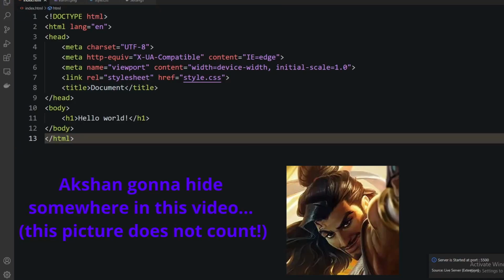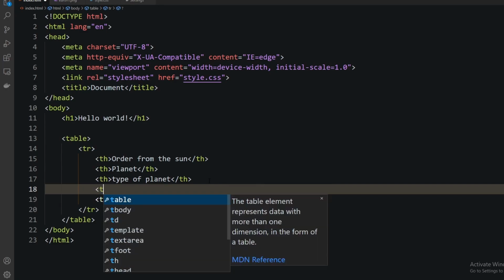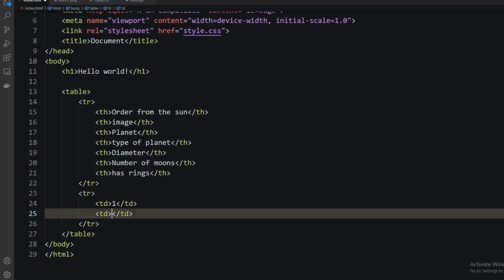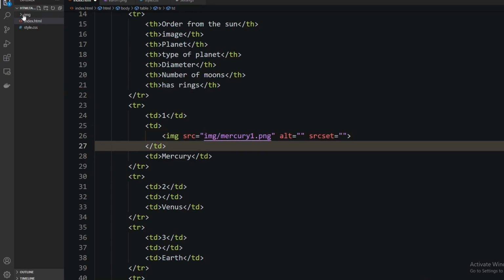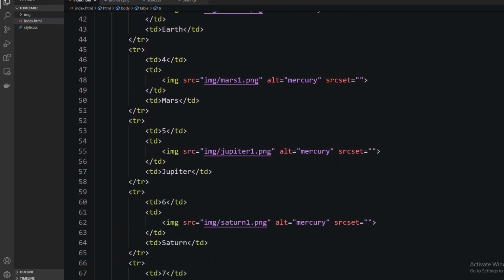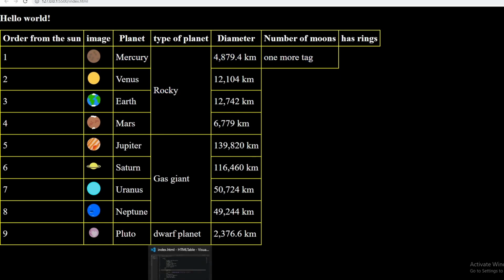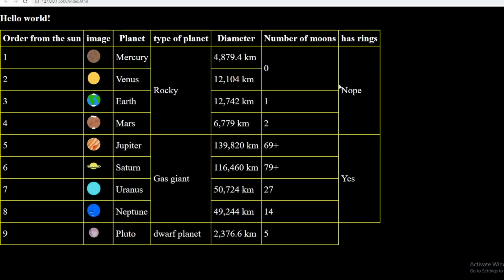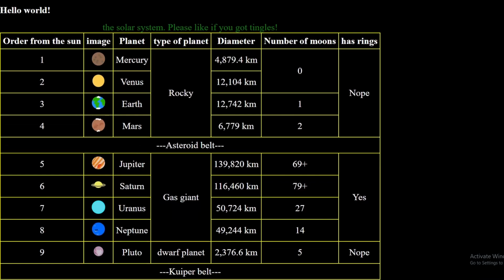ASMR Coding | making a Solar system table with HTML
This is an ASMR video of me typing some code. I make a table with the nine planets of the Solar System (including Pluto) with HTML (hypertext markup language). I list data of each planet such as the diameter, the order from the Sun and whether the planet has rings or not.

This video is not meant to be 100% a tutorial but rather an ASMR video for triggers, tingles and sensations. I make typing noises with my keyboard as well as speak in a quiet room voice where I hope that will give you your needed ASMR sensations.

Chapters:
[0:00] Intro
[0:20] Making the header row of the table, typing sounds
[6:30] Making the data rows of the 9 planets
[23:07] inserting a few more rows for asteroid belt
[26:20] conclusion
[27:12] End